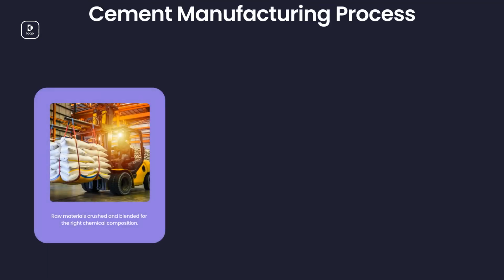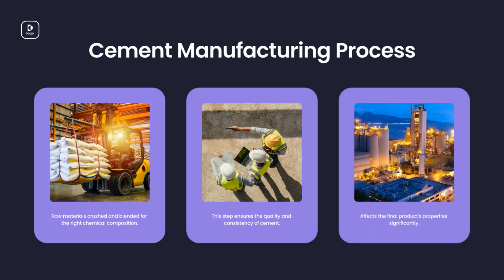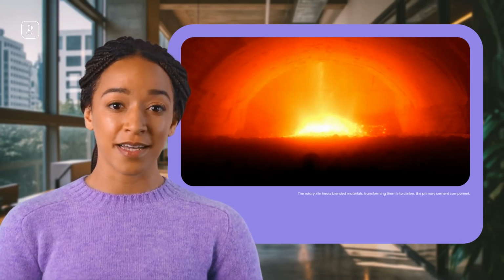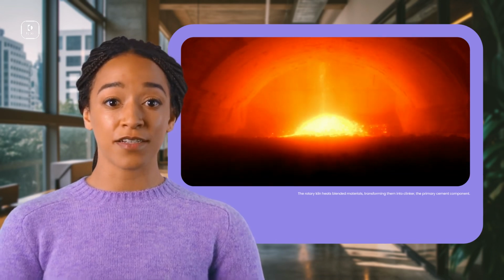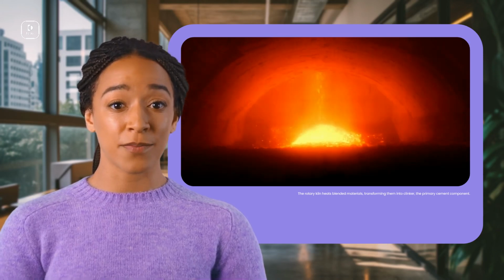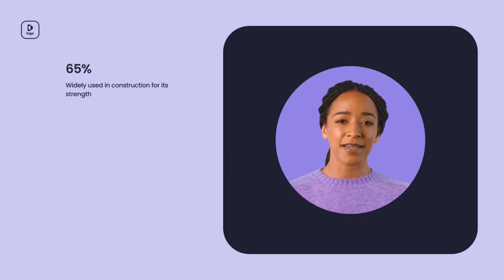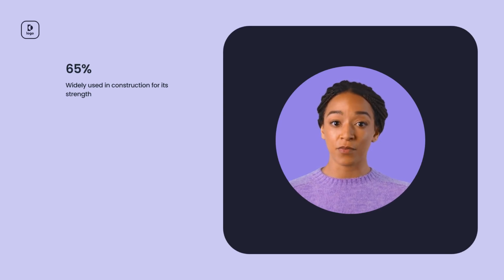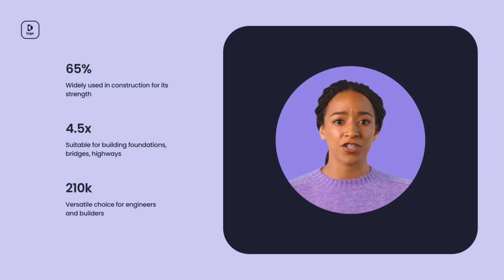How Portland Cement ASTM-C150-TYPE 1 is Manufactured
A step-by-step guide to the manufacturing process of Portland Cement ASTM-C150-TYPE 1, from raw materials to the final product.
 • Outline:
 • Raw material extraction and preparation.
 • The kiln process and clinker production.
 • Grinding and final product formulation.